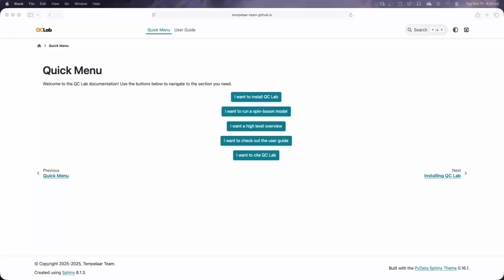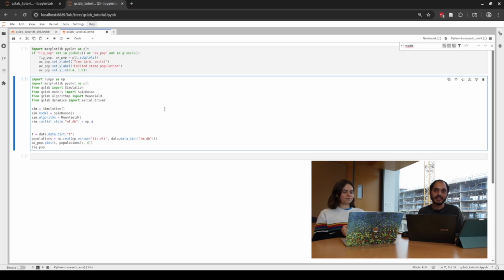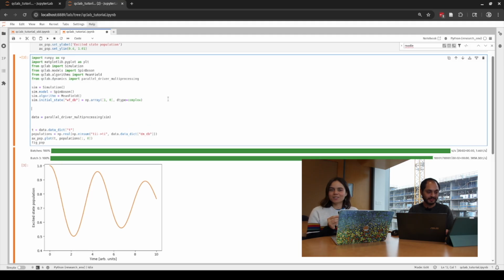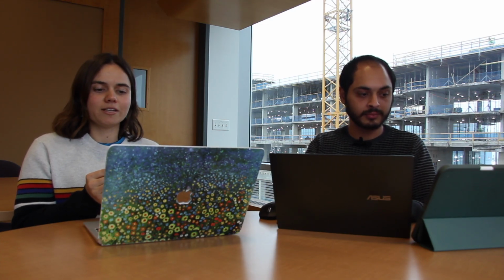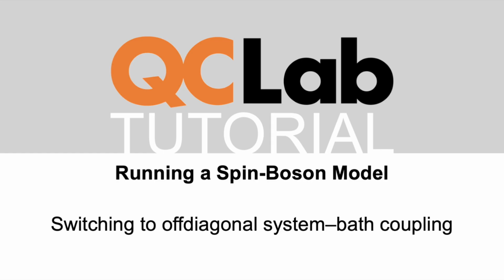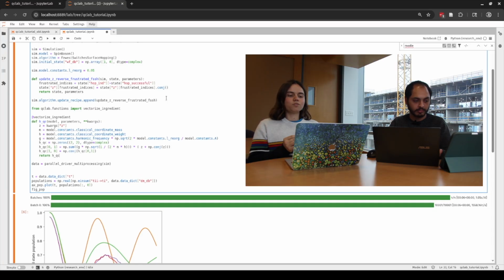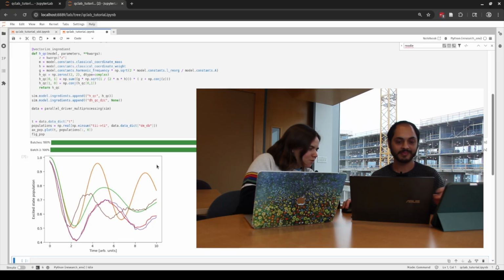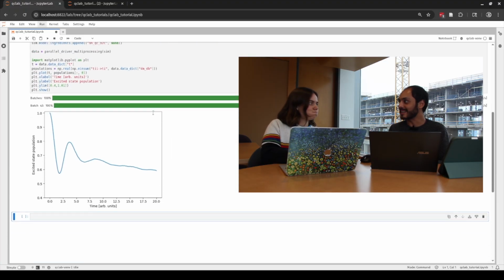Running a spin-boson model with QC Lab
QC Lab is a Python package for the simulation of quantum–classical dynamics, offering a high degree of cross-compatibility between quantum–classical algorithms and models.

0:00 Introduction
0:51 Mean-field dynamics
2:16 Running in parallel
2:46 Adjusting the reorganization energy
3:06 Fewest-switches surface hopping
3:41 Applying momentum reversal
4:59 Switching to offdiagonal system–bath coupling
6:59 Convergence...